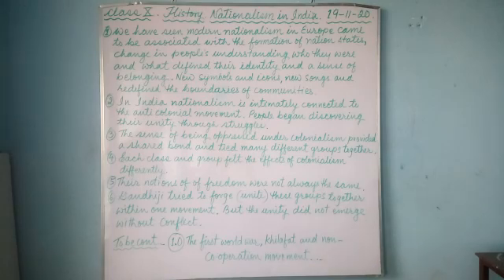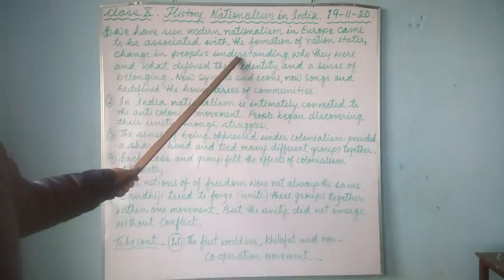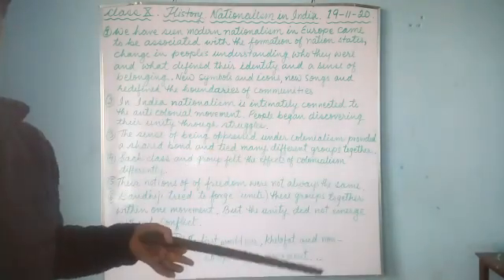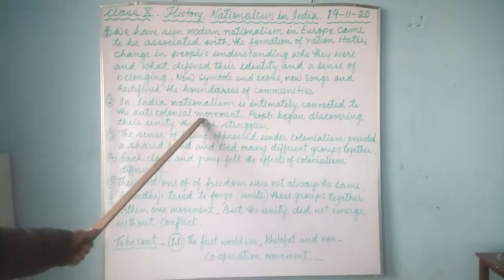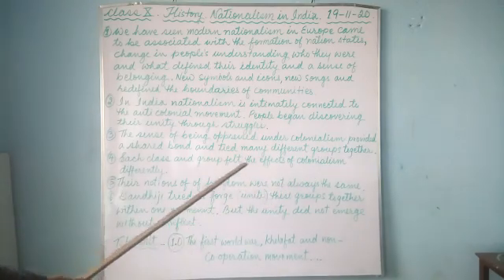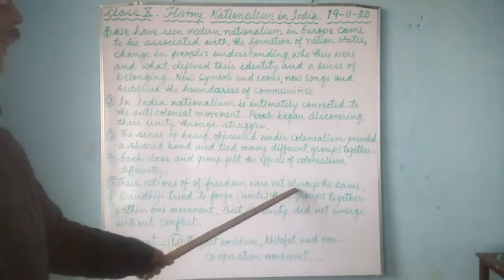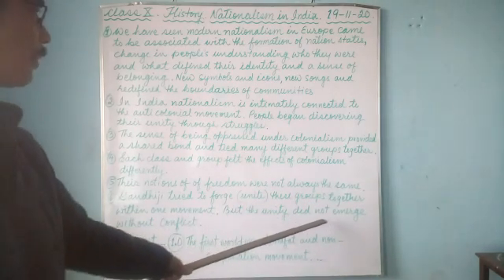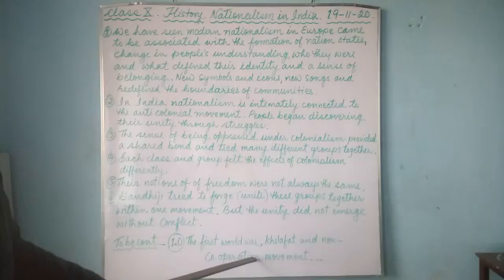eclass_History for class 10 students of Greenland Public School, Shivdhara